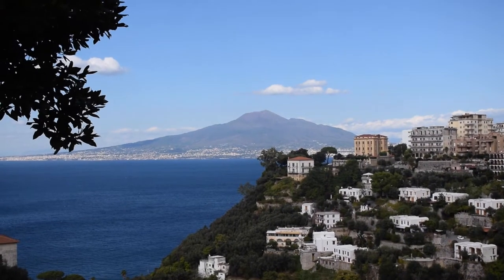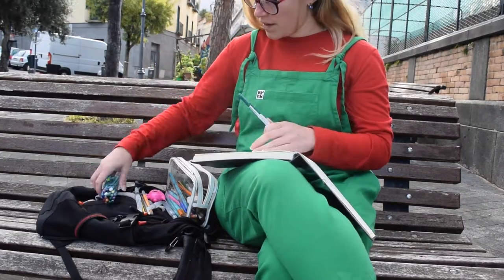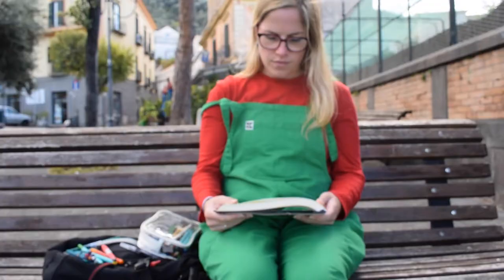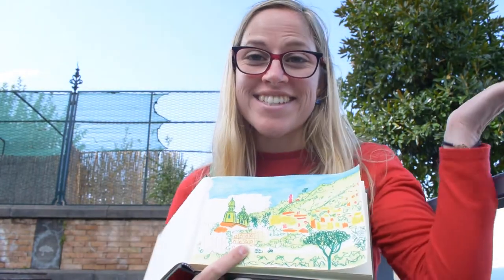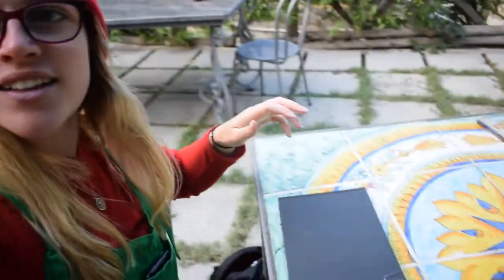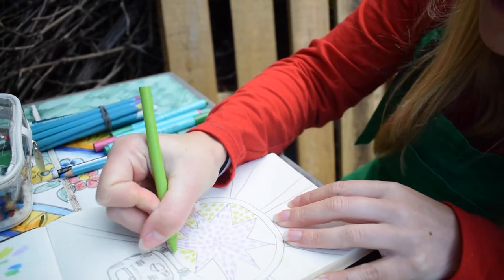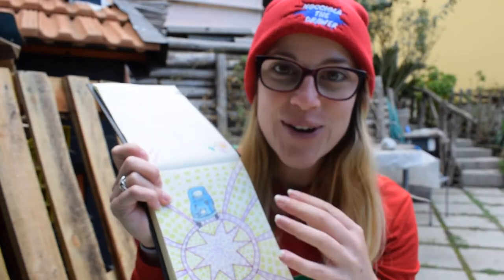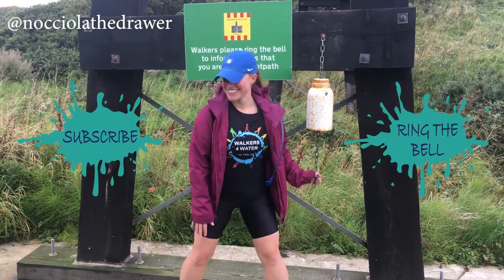URBAN SKETCHING on location | Plein air TRAVEL sketching in Italy – EXPLORE and DRAW adventure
This week’s video I am in the south of Italy and I take you outside to explore and sketch. Come with me for some urban sketching in beautiful locations on the Sorrentine Peninsular and I encourage you to try Plein air travel sketching wherever you are in the world.

I hope this inspires you to see how magical the world is and think that every place has its own stories and special things that make it unique.

Let me know if there is somewhere around the Sorretine Peninsula you would like me to go explore and draw and take you with me!

☆ CHAPTERS
0:00 Hello
0:21 Buongiorno I am in Italy
1:00 Tips for Urban sketching
1: 21 Equipment
1: 51 Starting the drawing
2:37 Finished sketch
3:10 Exploring
3:52 Setting up for sketch 2
4:26 Amalfi table
4: 36 Famous lemons of Sorrento
4:56 Starting sketch 2
5:29 Water paintbrush
5:48 Finished sketch
6:37 What do you think?